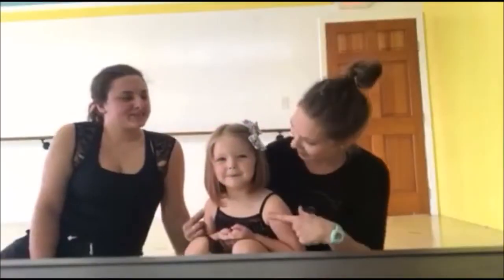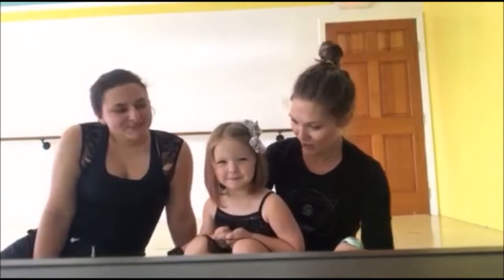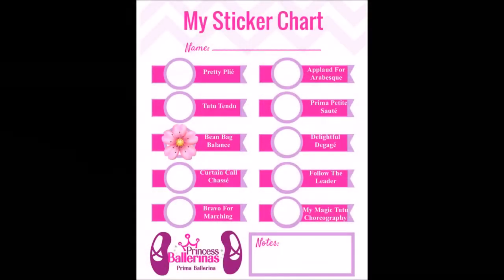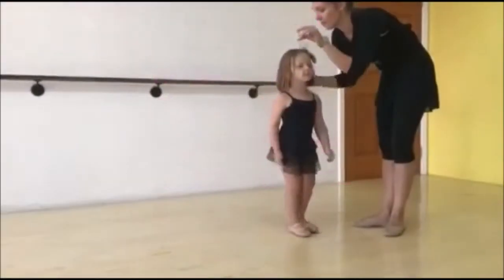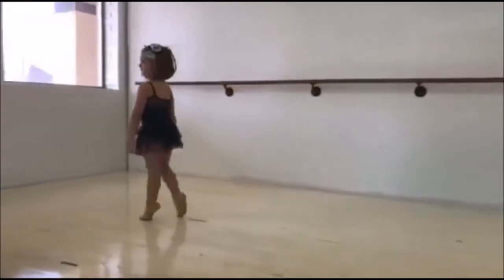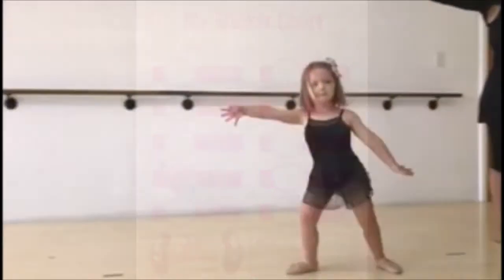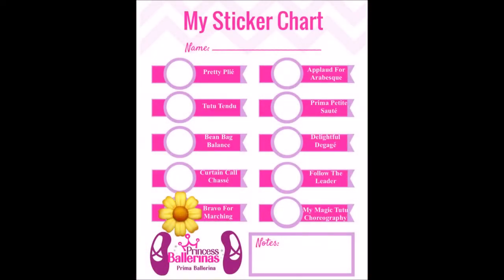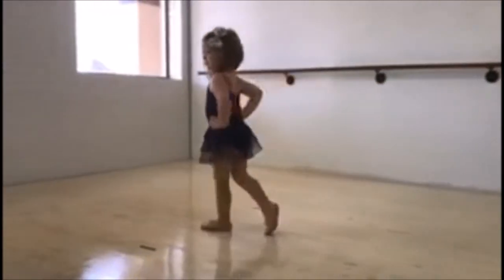Princess Ballerinas "Prima Ballerina"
Welcome to this months sticker chart video. We hope you all find these videos fun and helpful. A special thank you to Miss Hadley for helping us!

Here is the link to our spotify play list